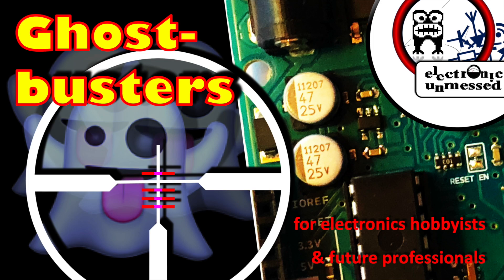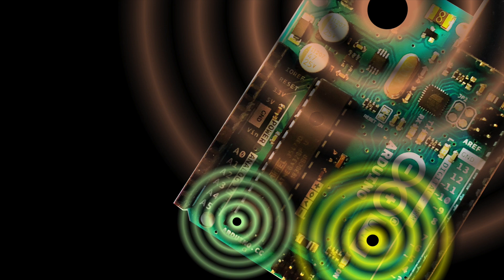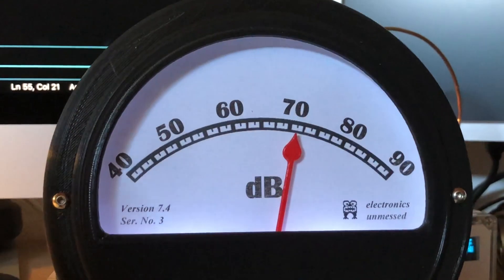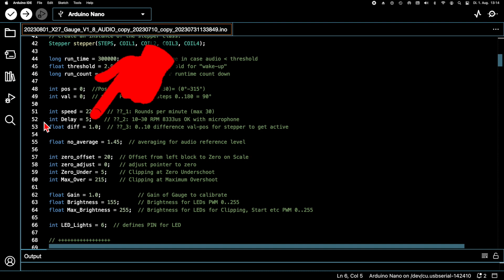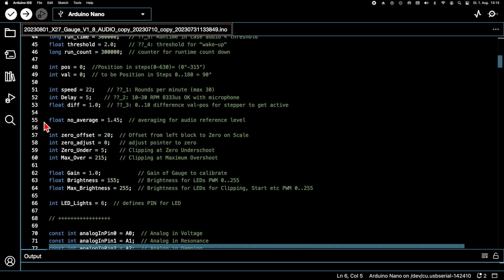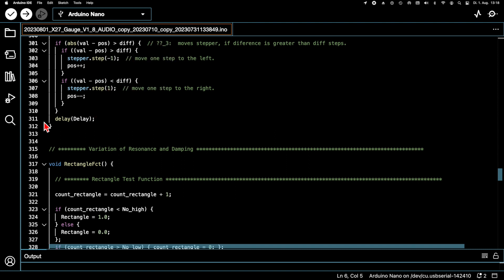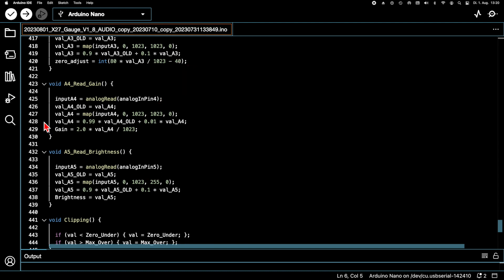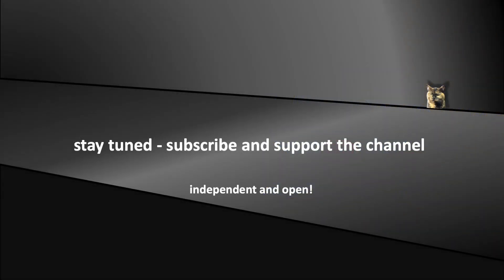Ghost Busters in your Code - How to get rid of Interfering Spooks in your Electronics (EP62)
Electronics hardware is not always perfect. Nevertheless, I achieved improvements by optimizing the code and the result is not bad at all. Especially when you process analog signals electronically, you can observe a number of unwanted signals. The mains hum is present almost everywhere and if we do not take measures against it, it will be superimposed on our signal. In addition, we often have interference from our own power supply. Switch-mode power supplies in particular are problematic because they work with a high-frequency clock that is not easy to filter out. And then there are the interferences that come from the digital circuits that we use in our project. Popular microprocessor boards, such as Arduino, Raspberry, etc., even have digital and analog circuits on the same chip. Here we have to accept that analog signals cannot be processed really clean, because the currents from the digital outputs and the processor clocks are slightly coupling to the analog inputs. So, the hardware has got its limitations. But anyway, optimizing the code can bring significant improvements.

0:00 Teaser - Unwanted Signals
0:21 Interference Sources
2:06 Example Analog Signal
2:28 Spooks
2:55 HW Improvement
4:13 Code Improvement
11:00 The Spook is gone
11:39 Summary

Stepper Gauge:

***Acryl Glass Round
***Arduino Nano
***X27 Stepper Motor